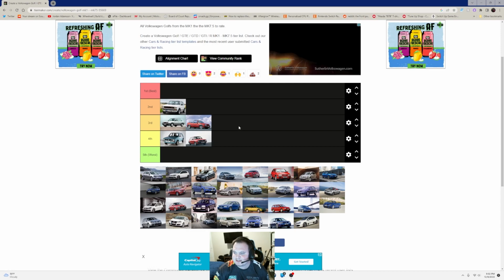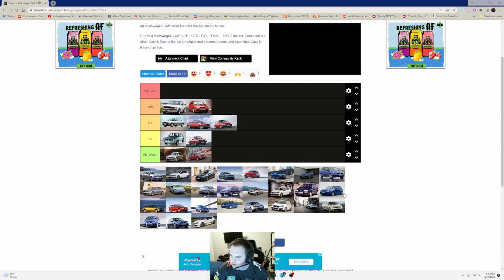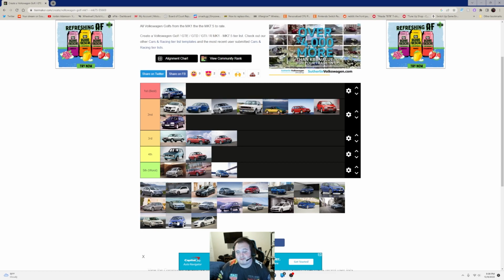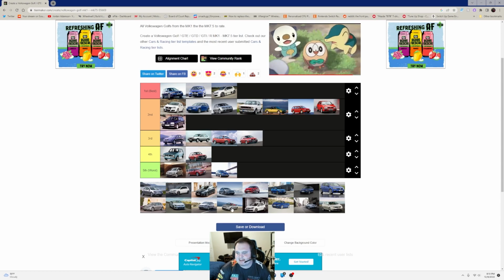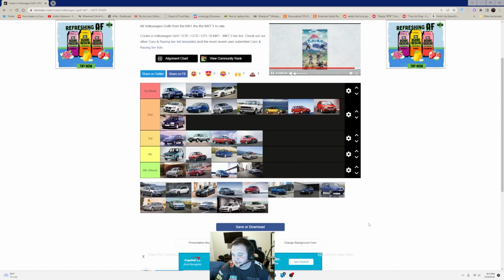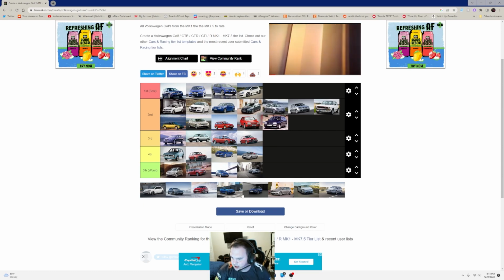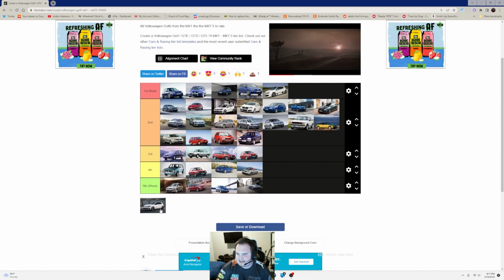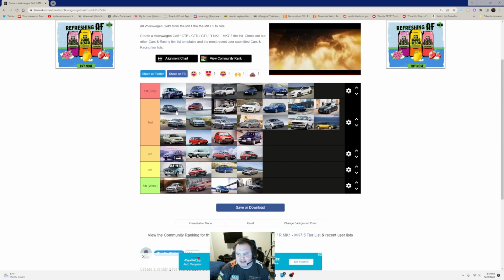Ranking All VW Golf/GTI/R Generations! | VW Golf Tier List | Mk1-Mk7.5